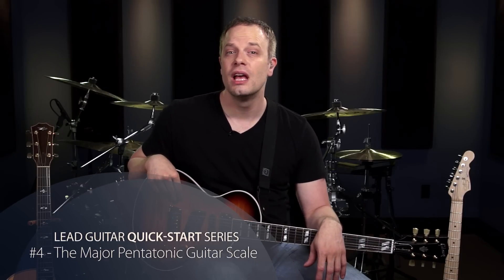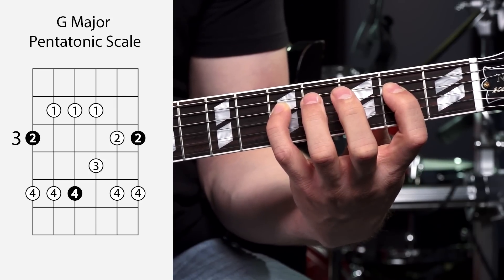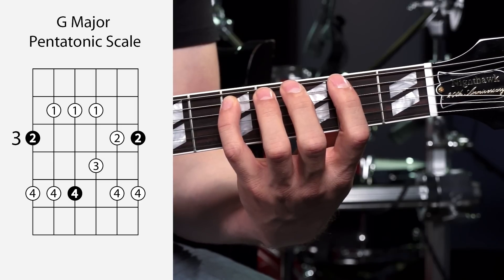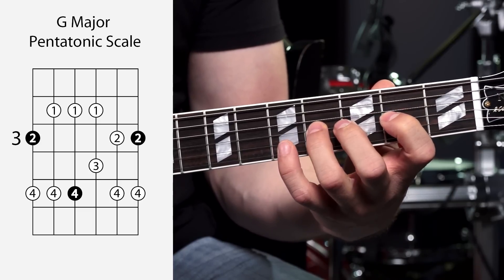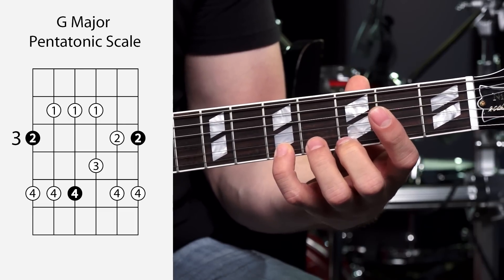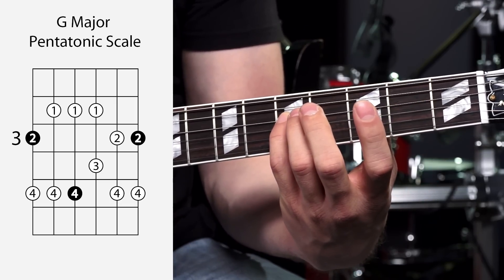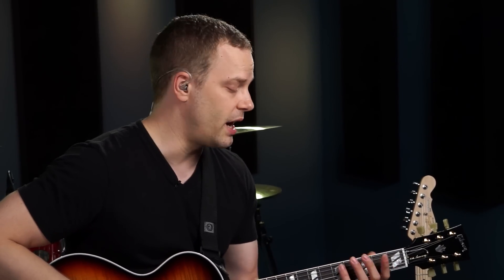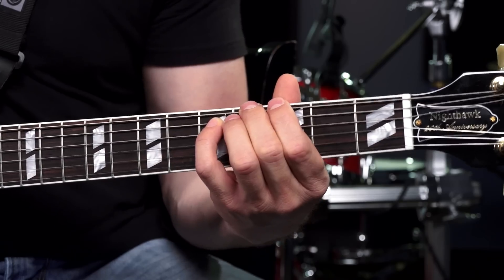The Major Pentatonic Guitar Scale - Lead Guitar Lesson #4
Welcome to the fourth video of the Lead Guitar Quick-Start Series.  In this lesson, you will learn how to play the Major Pentatonic Guitar Scale.  It's based on the Major Scale that we covered in the last lesson, but instead of using seven notes, this scale shape uses five notes for each octave.

You'll start by learning the basic shape of this scale and then you'll be given a chance to apply it over a simple jam-track.  As with the Major Scale, you will want to memorize where the root notes of the scale are, so you can emphasize them.